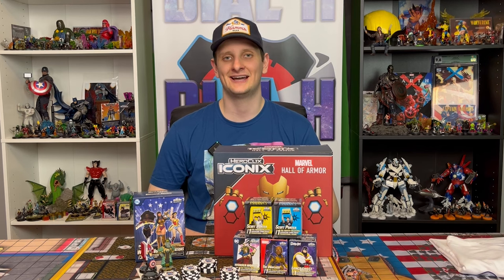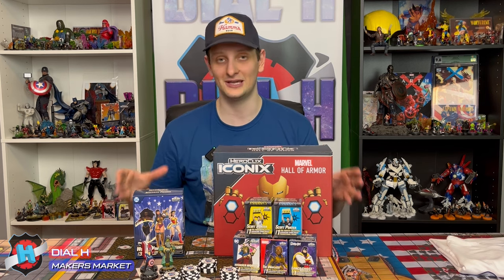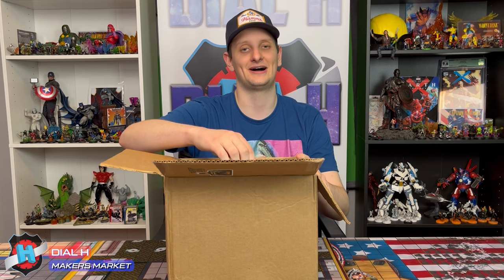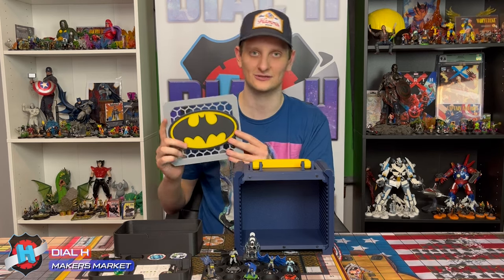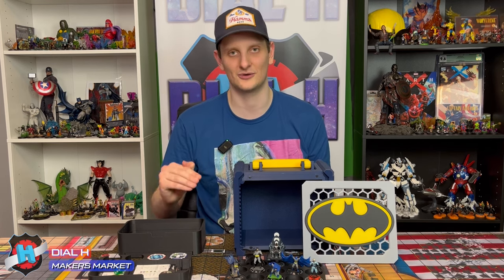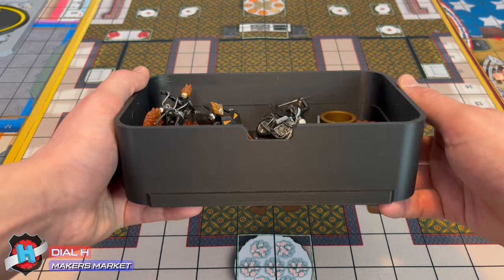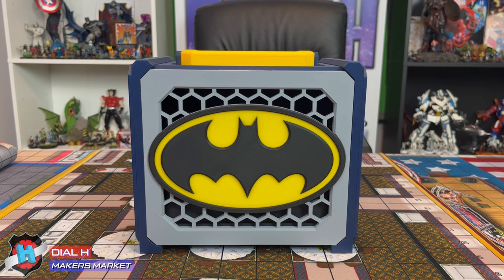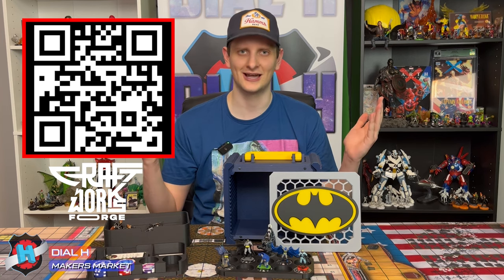Heroclix Case unboxing ft. Craftworks Forge!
Ian takes a look at his brand new Batbox, courtesy of Adam over at Craftworks Forge!

Craftworks Forge

IPF EVENT DETAILS:
400 Silver Age
March 16, Saturday
At The Local Game Store in Richardson
10 am registration
11 am dice drop

Entry Fee: $25, includes 1 raffle entry
Raffle: Additional raffle entries $10 each to support the International Player Foundation
Raffle is done after the final game is finished
BRs or 2 booster sealed available after top cut if time allows
100% of proceeds go to the IPF 2024 fundraiser!